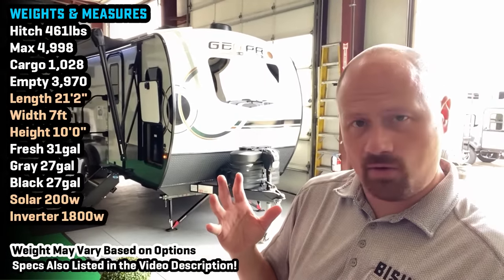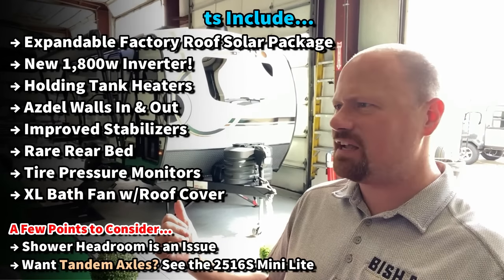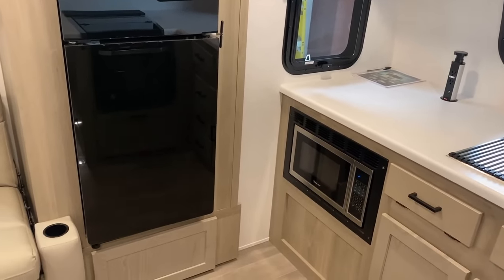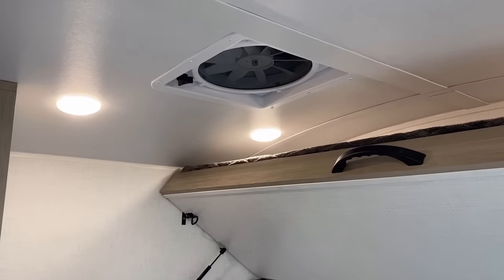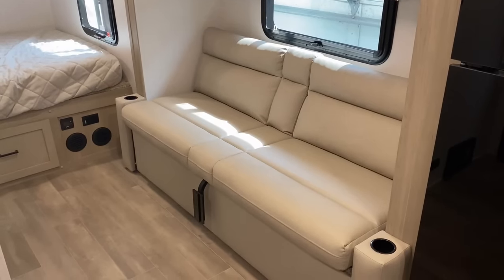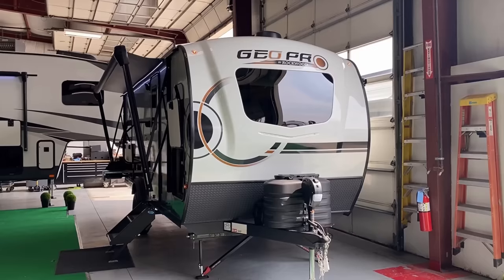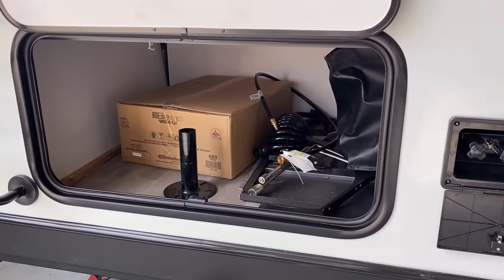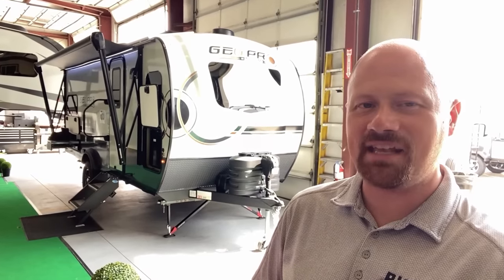ALL NEW Compact Mini RV with a TRUE QUEEN!! 2024 Geo Pro 20FKS Mini Azdel & Solar Travel Trailer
NEW MODEL! 2024 Geo Pro/E-Pro 20FKS Front Kitchen Mini Couple's Camping Travel Trailer!

Weights & Measures:
Hitch 461lbs
Max 4,998
Cargo 1,028
Empty 3,970
Length 21'2"
Width 7ft
Height 10'0"
Fresh 31gal
Gray 27gal
Black 27gal
Solar 200w

Seeking Similar? Maybe give this one a shot

00:00 RV Overview
02:12 Kitchen
04:00 Sofa & TV
04:50 Rear Beds
06:15 Storage
07:55 Road Mode
08:57 Exterior
12:16 Subscribe Now for more!